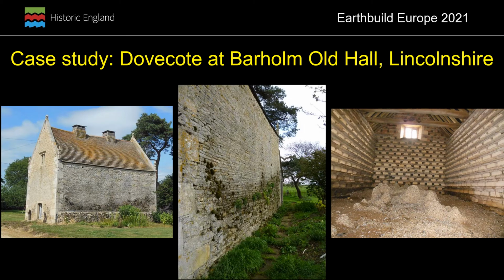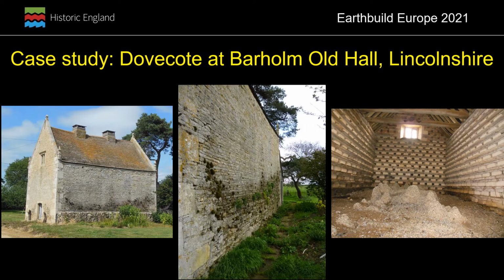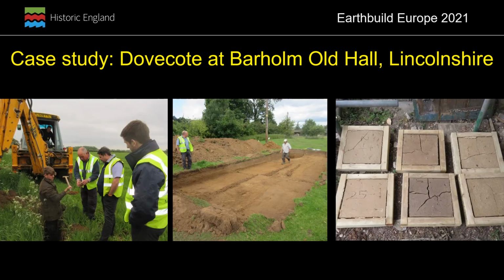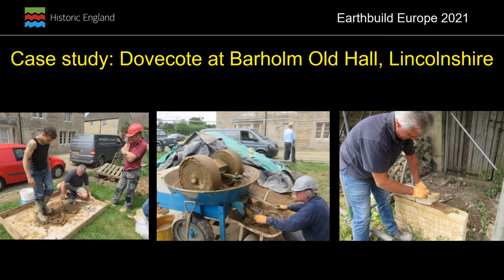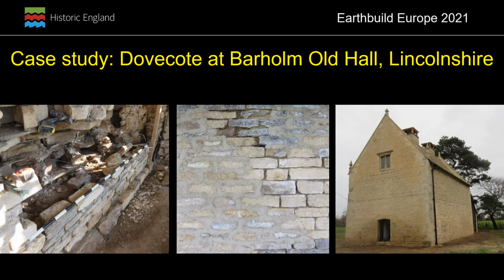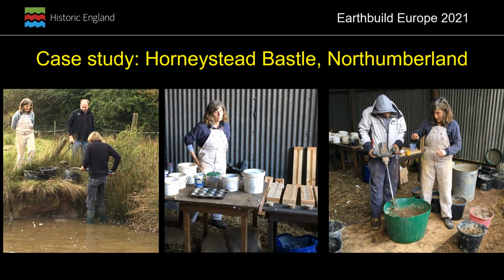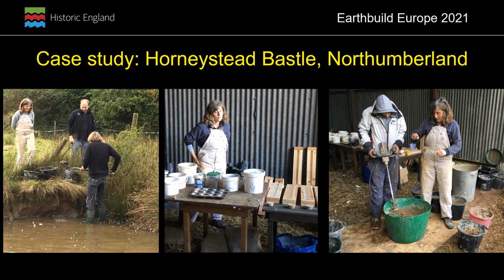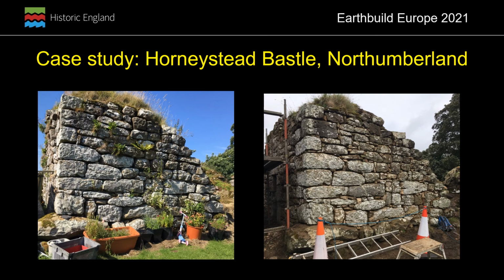Historic England at Earthbuild Europe 2021